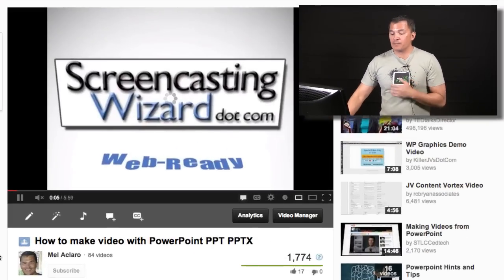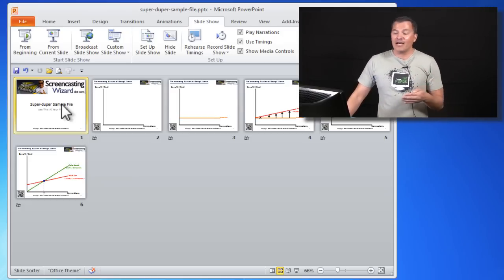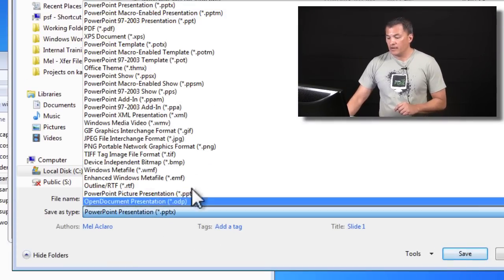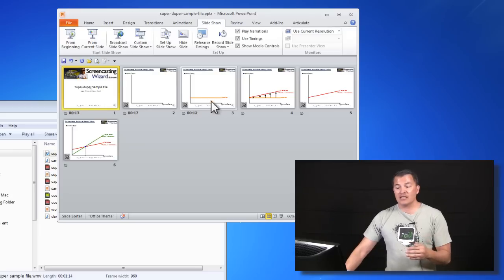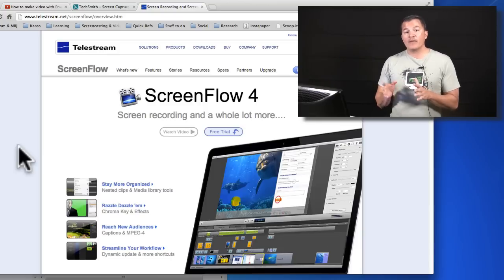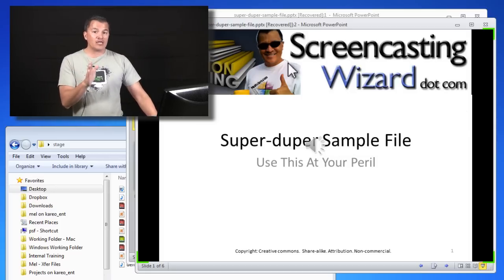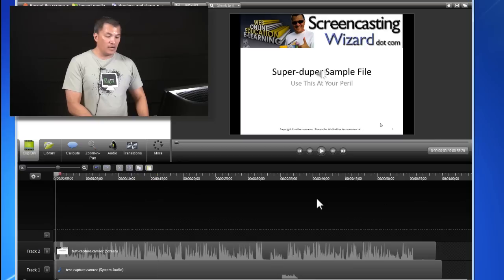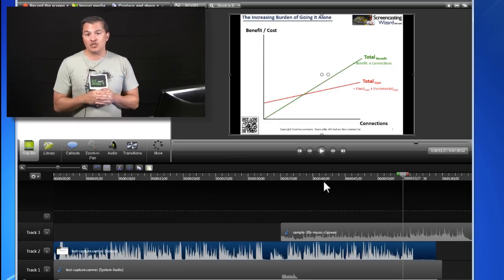[Screencast Q&A] - Why does music in my online PowerPoint presentation stop after one slide?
This is in response to a viewer's question to an earlier video I posted about "How To Make Video With PowerPoint."

The problem:  When exporting a PowerPoint presentation to a movie format, a music file embedded in one of the slides stops playing as soon as the user advances to the next slide.  What they want to have happen is to actually have the music file continue playing throughout the remaining PowerPoint slides.

Answer:  You can't do it using the technique described in the "How To Make Video With PowerPoint" post.  In the video above, I explain why that is.  But, I'll also show how you can accomplish the same thing using video screen capture software.

MORE FROM SCREENCASTINGWIZARD
o Software I discussed